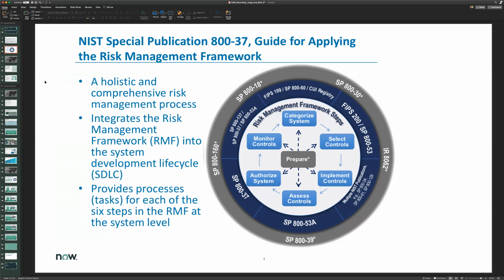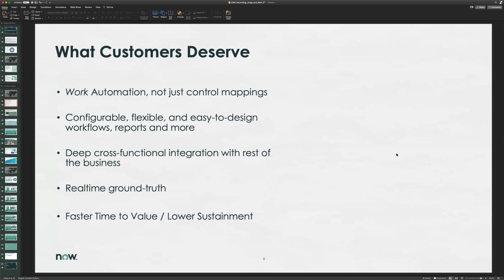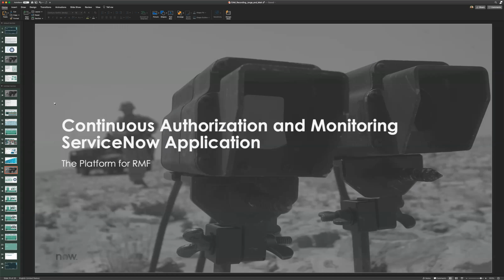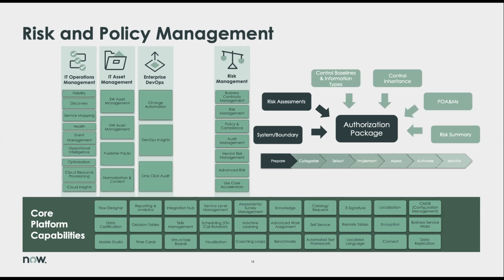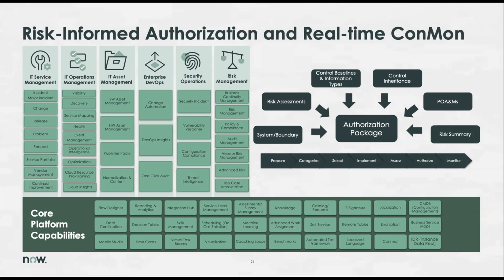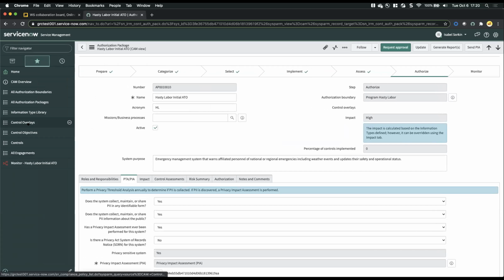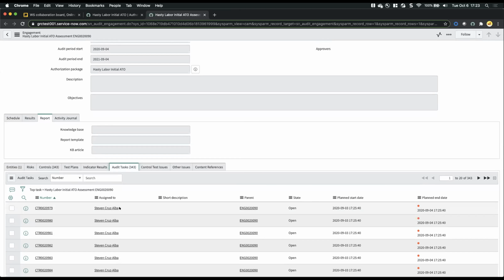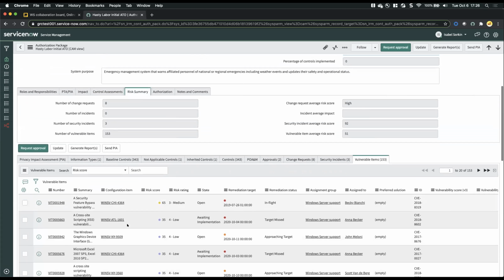A New Paradigm for RMF Automation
A guide on applying the Risk Management Framework.